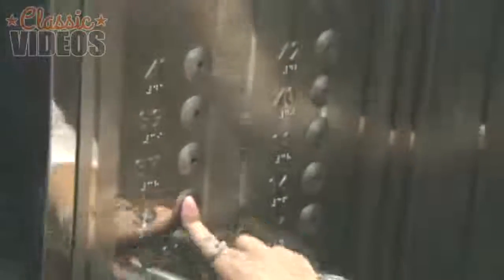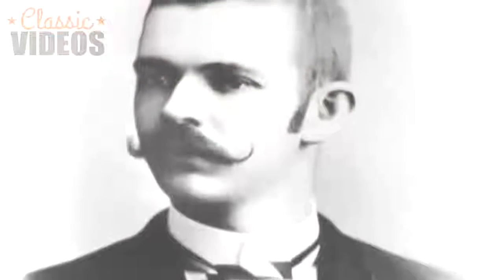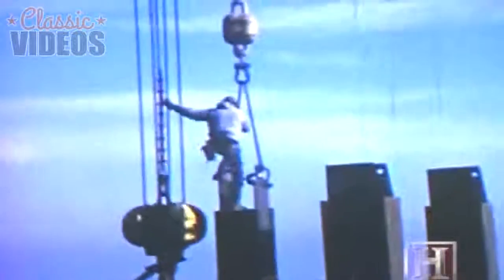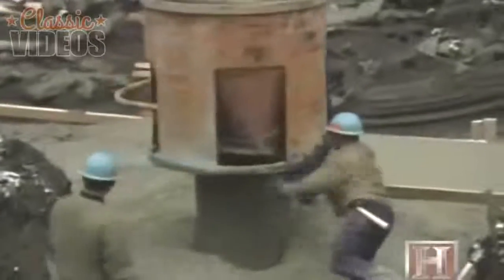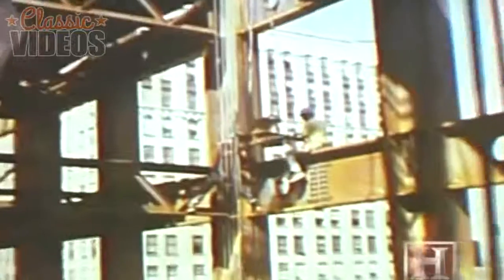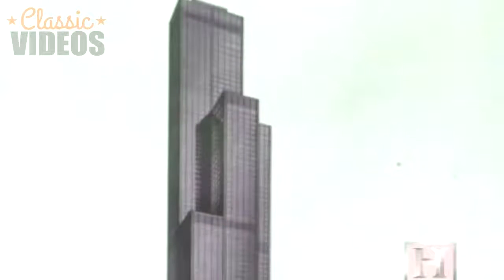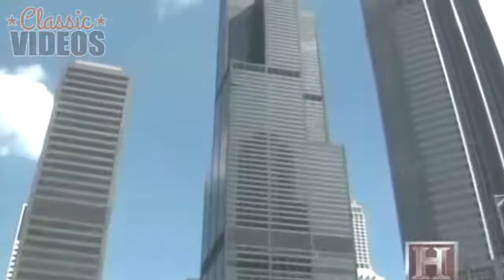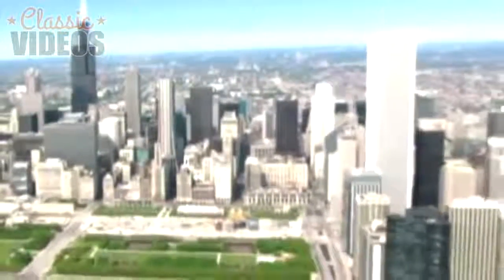Sears Tower: Skyscraper in Chicago - Classic Videos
The Willis Tower, built as and still commonly referred to as the Sears Tower, is a 108-story, 1,450-foot (442.1 m) skyscraper in Chicago, Illinois, United States. At completion in 1973, it surpassed the World Trade Center towers in New York to become the tallest building in the world, a title it held for nearly 25 years and remained the tallest building in the Western Hemisphere until 2014 and the completion of a new building at the World Trade Center site. The building is considered a seminal achievement for its architect Fazlur Rahman Khan.